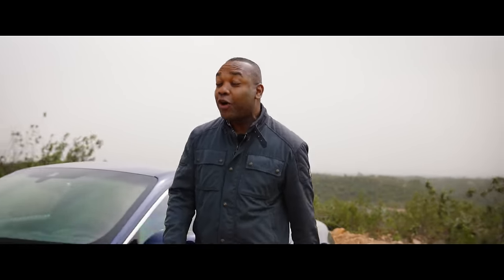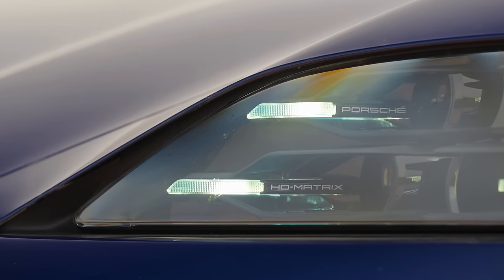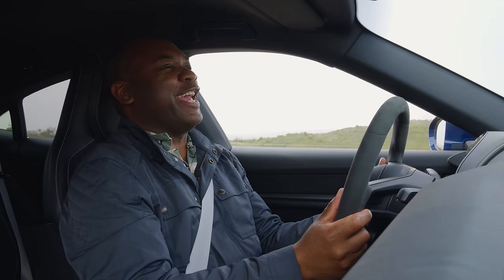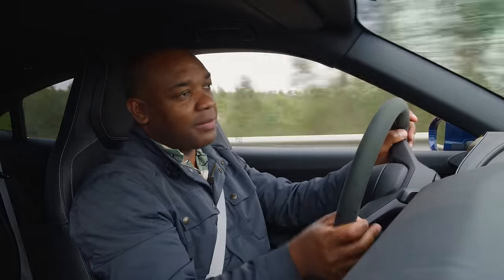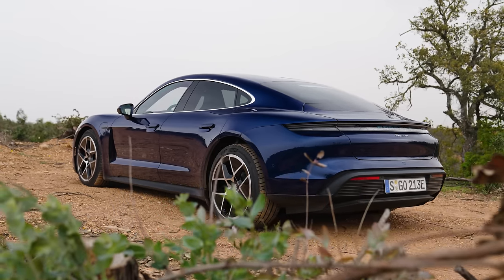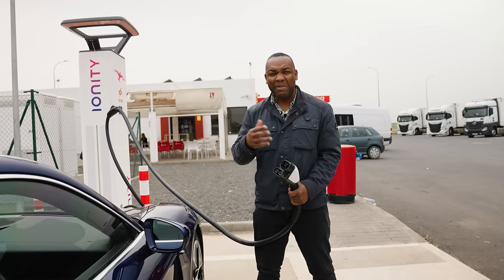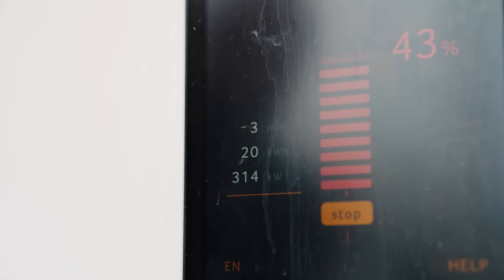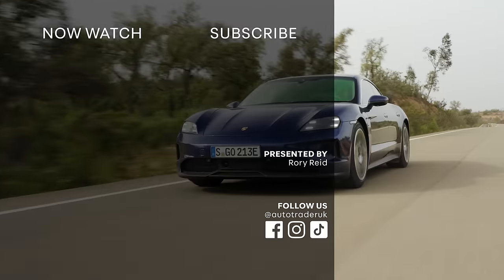NEW 2025 Porsche Taycan Review: 510-Mile Range?! | 4K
The all-new Porsche taycan promises a new design, more power and bigger batteries that allegedly deliver up to 510 miles of range! Rory hops behind the wheel to see if it's any good.

Find out what your car's worth on Auto Trader. We look at millions of vehicles every day to ensure your valuation is accurate

✅ head-to-heads